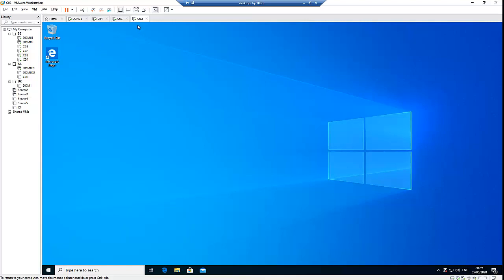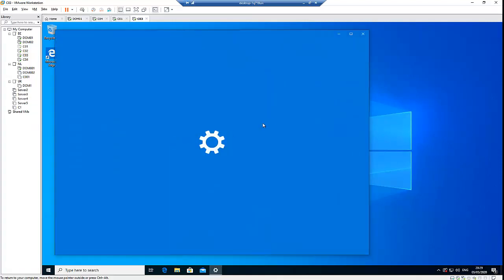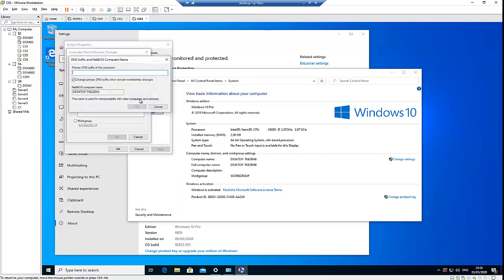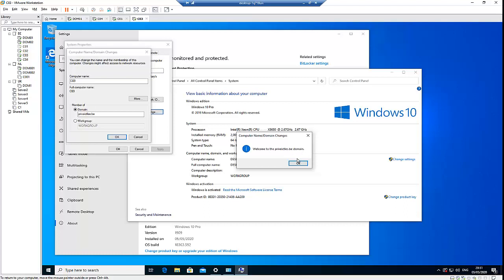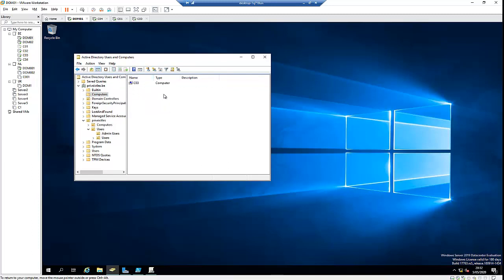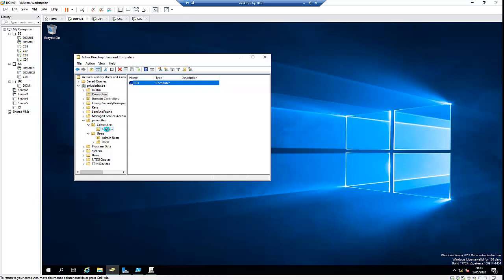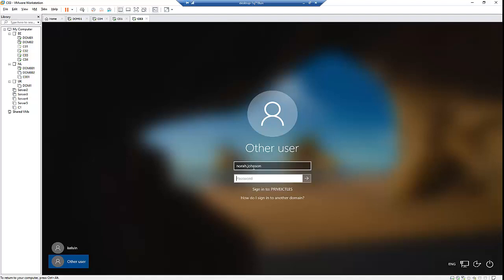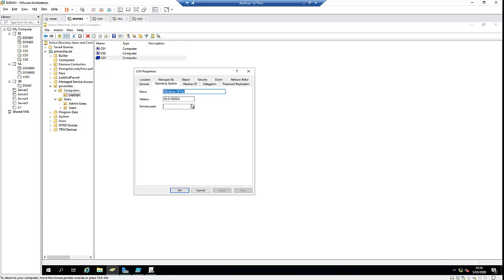How to Join Windows 10 to a Domain Windows Server 2019 | Add Windows 10 to Windows Active Directory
How to add Windows 10 to Windows Server 2019 domain